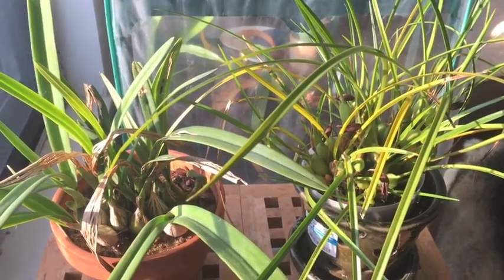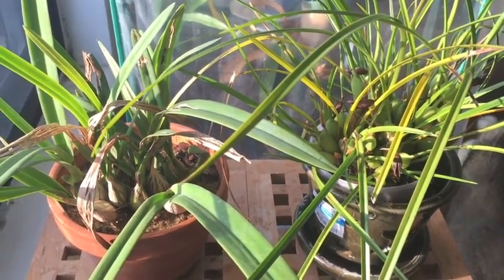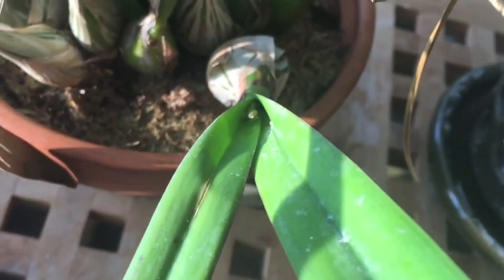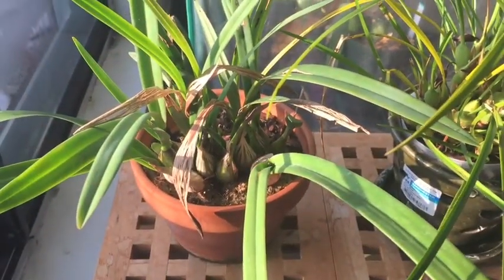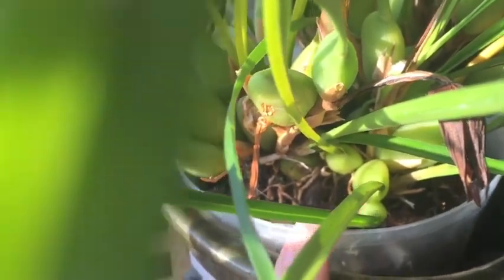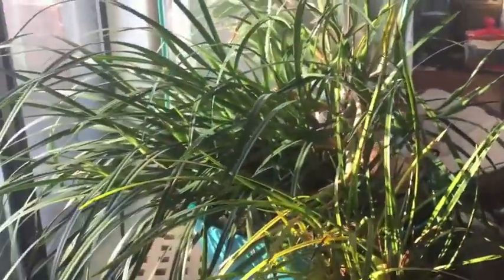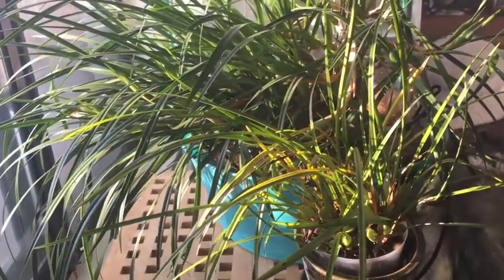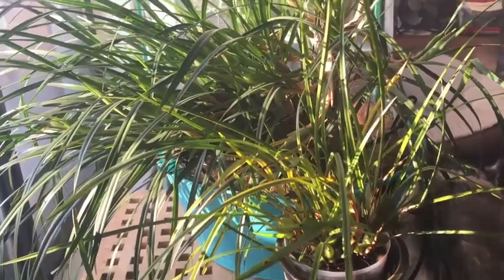Orchid Adoption! And a Maxillaria tenuifolia Comparison